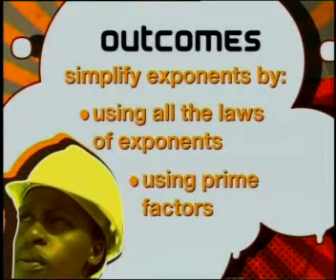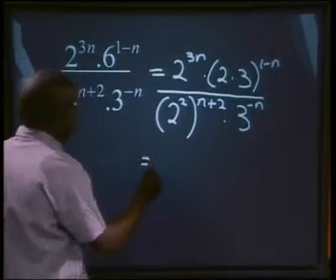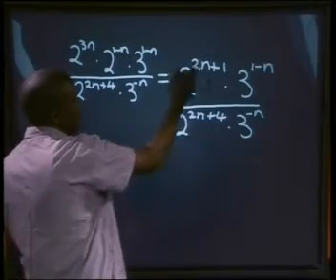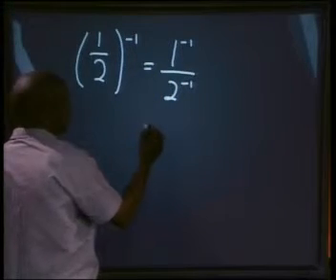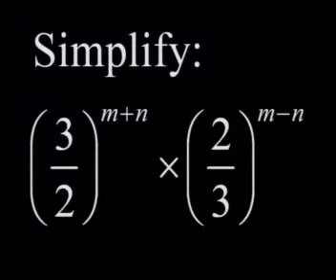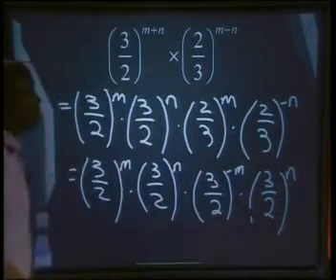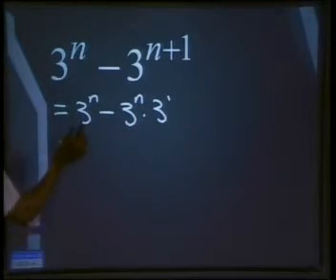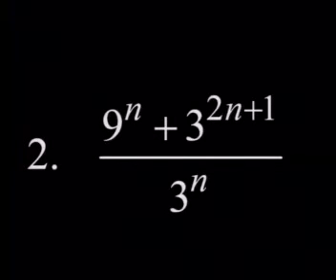Mathematics - Exponents: Using all the Laws of Exponents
This is the 10th lesson in the series, "Exponents." This lesson reviews how to simplify expressions by: using all the laws of exponents, prime factors, negative exponents, and common factors.